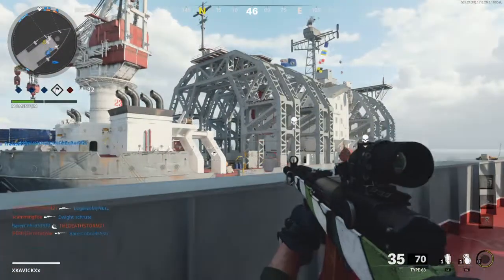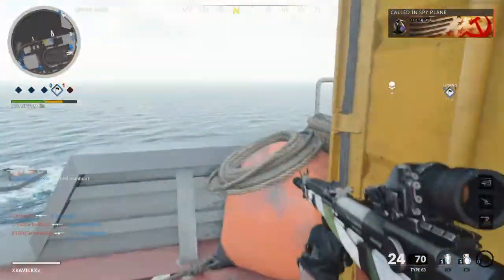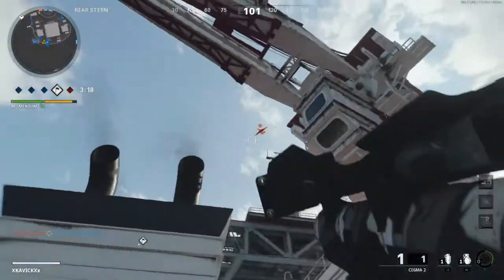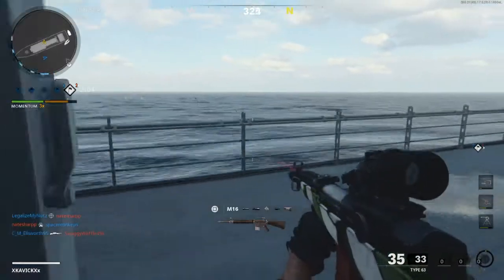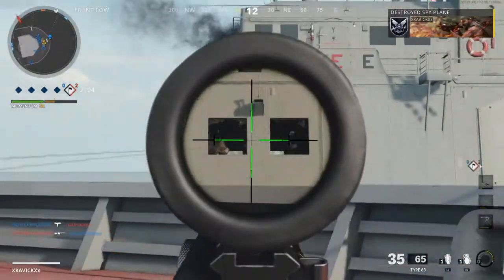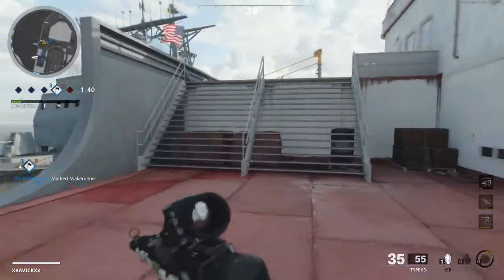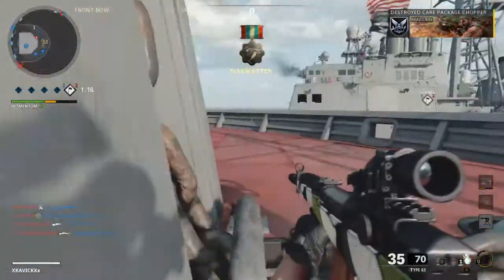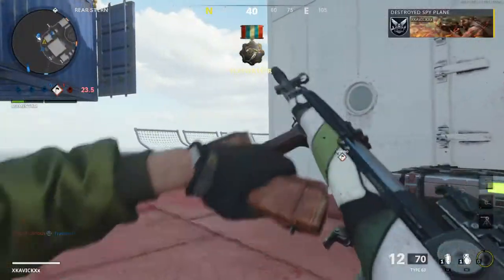Call of Duty®: Black Ops Cold War_20201118160721